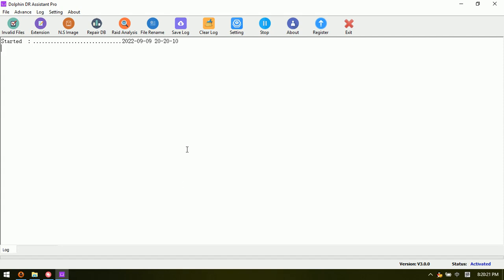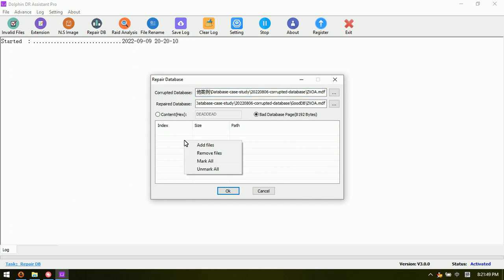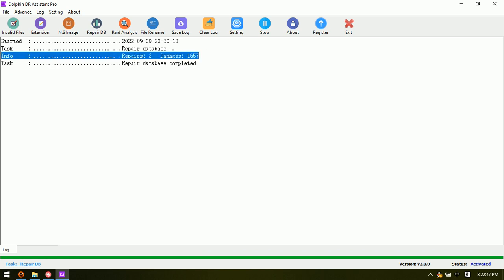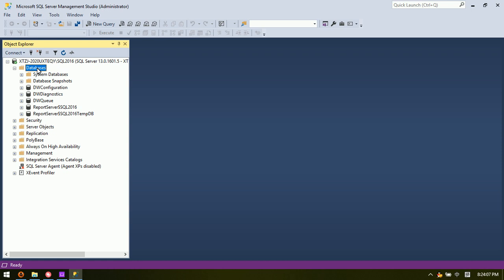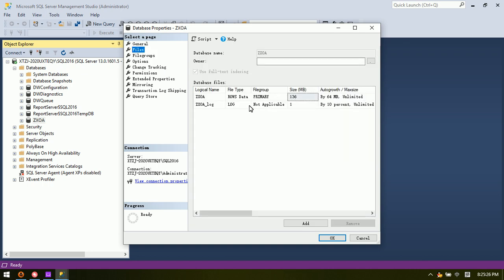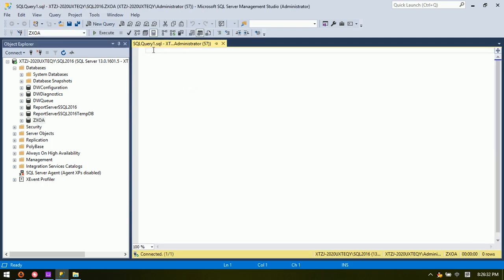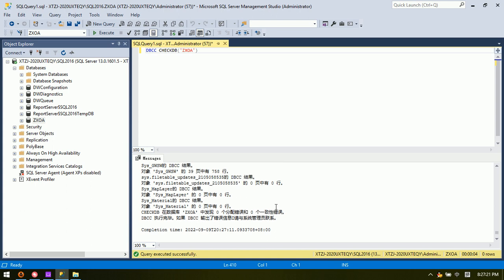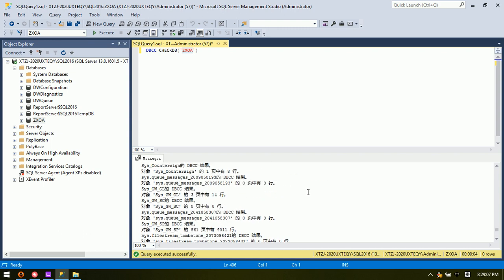How to Repair SQL Server Corrupted Database and Test If The Database is Good or Not